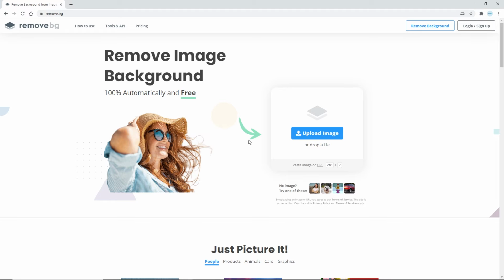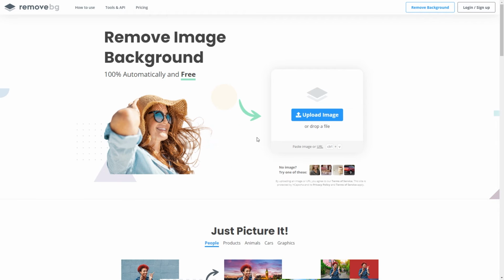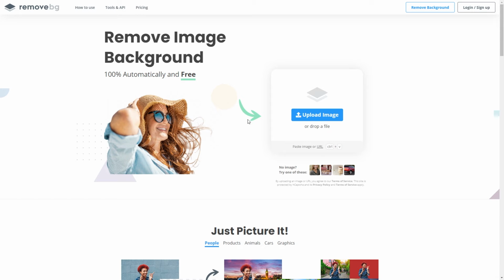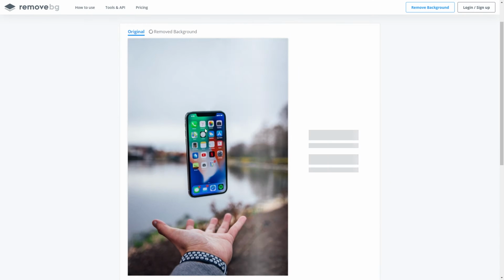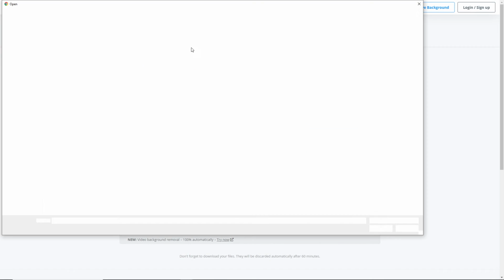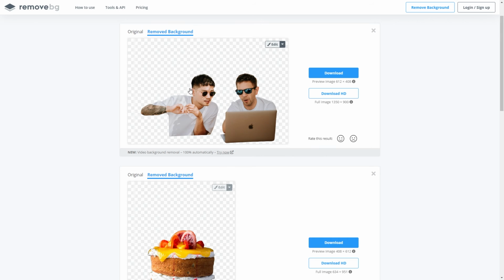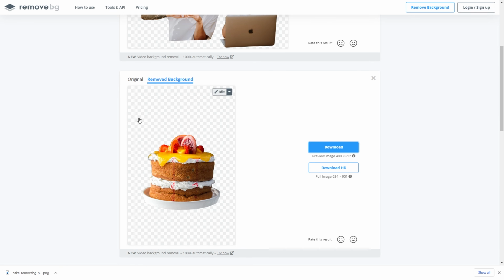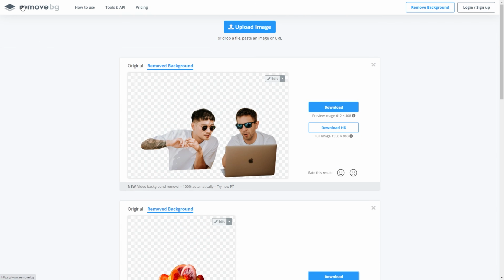How to Remove The Background From Any Image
In this video, I show you how to use remove.bg to remove the background from any image.

🔊 Acoustic Foam Panels:

📷 Canon G7X MKII:

🎤 Rode PodMic:

💡 Metal Cage Lights:

🖥️ Vasagle Corner Desk:

💡 LED Strip Lights: